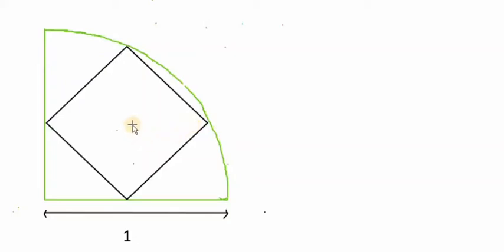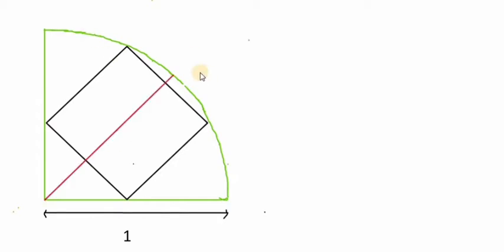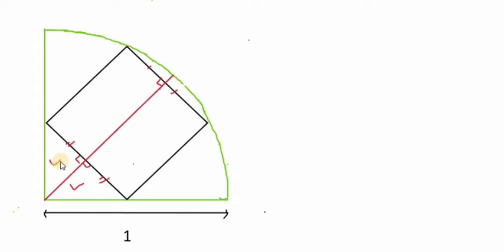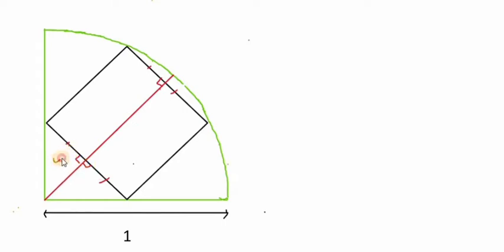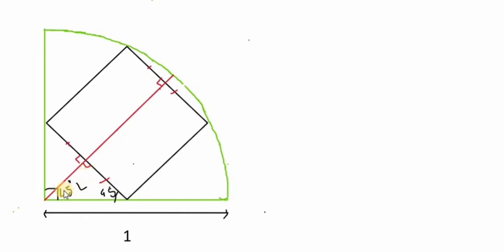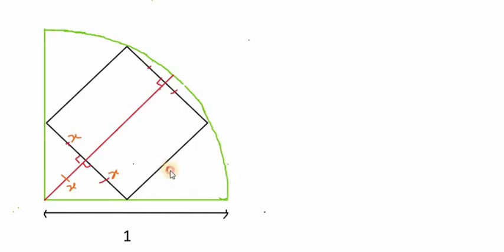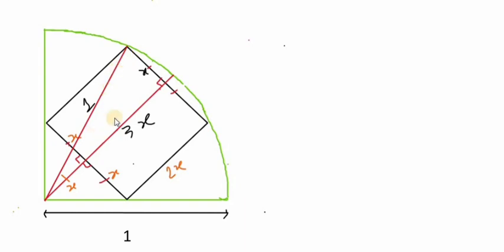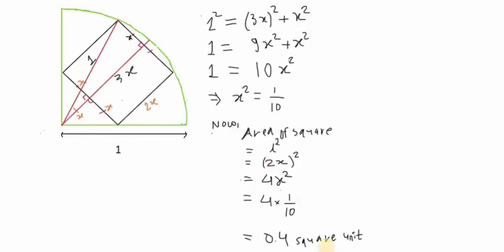Area of Square inscribed in a quarter circle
How to find the area of a square inscribed in a quarter circle ?